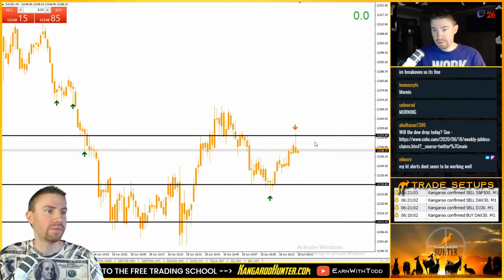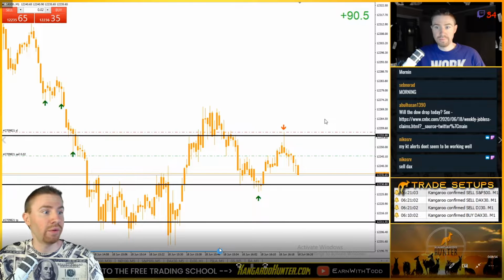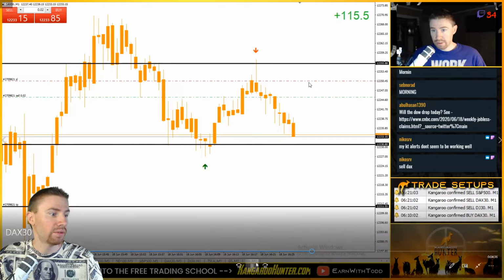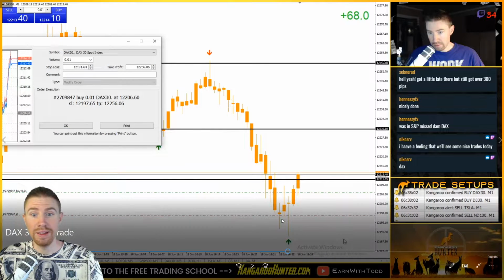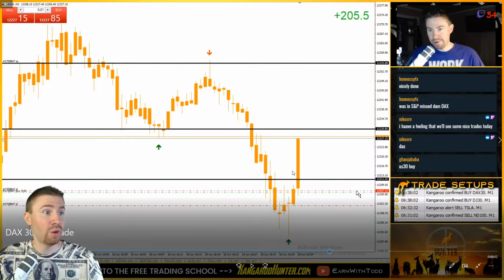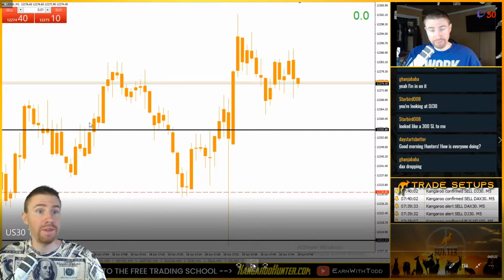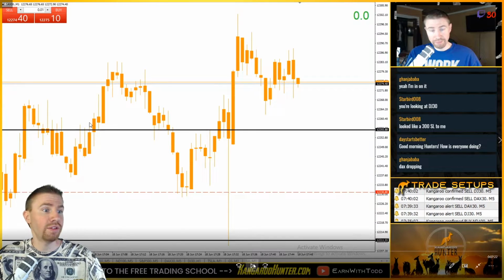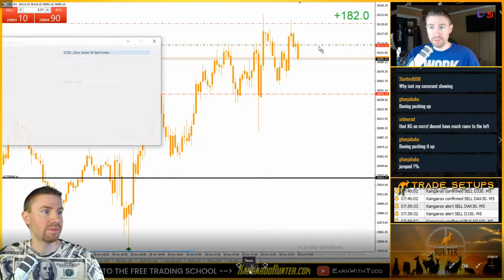Benjamin's Secret for Traders | What Brokers Don't Want You To Know 😲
The secret for traders that brokers don't want you to know, but Benjamin will tell you about an easy trading strategy. The secret trading strategy is called Kangaroo trails, it's a price action trading strategy. It's actually not a secret at all, but many traders are looking for an edge in the market. If you're wondering how to trade FOREX, stocks or indices like US30, watch all my videos. Learn to trade anything with kangaroo tails because Kangaroo Tails are the best price action trading strategy for all levels of traders.

🔴BOOKS
Naked FOREX
Come Into MY Trading Room